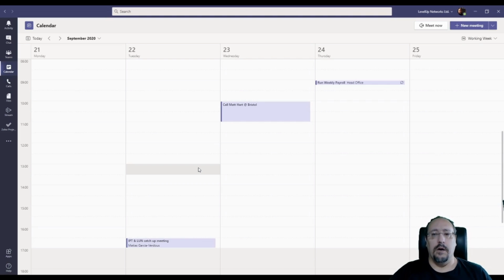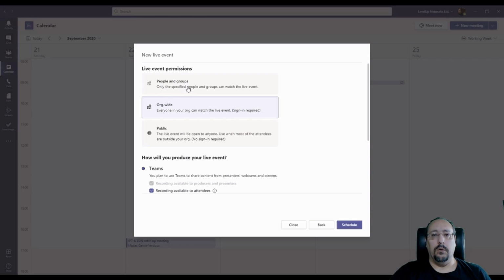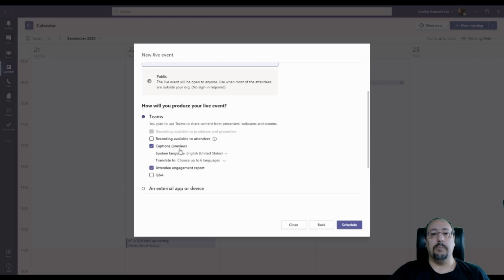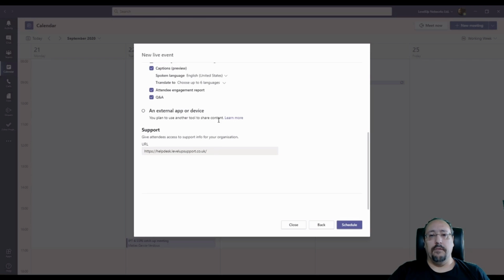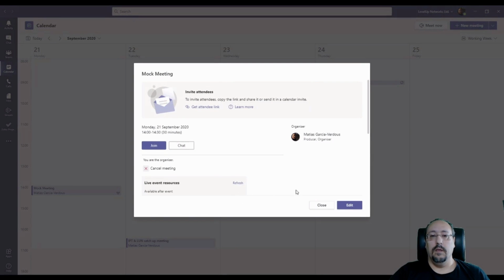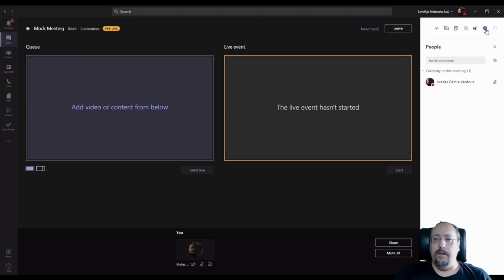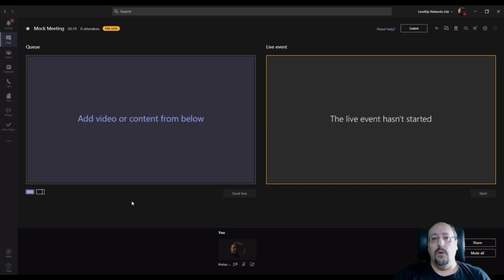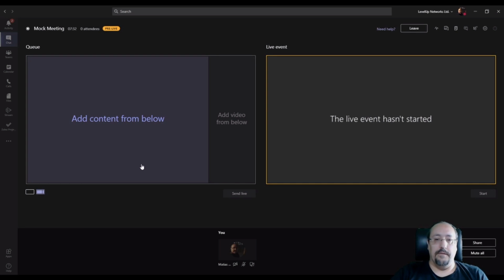Basic Guide on Microsoft Teams Live Events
On this tutorial, you will learn:

- Difference between a meeting and live event
- Create a live event
- Configure permissions
- Start a live event
- Share content

Assign policies to your users in Microsoft Teams